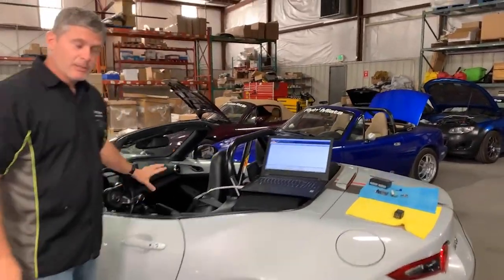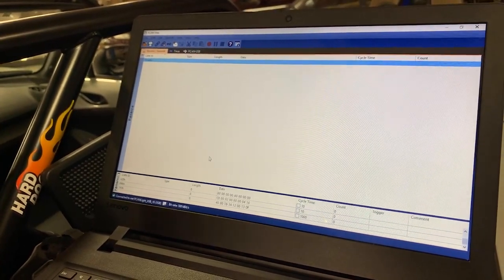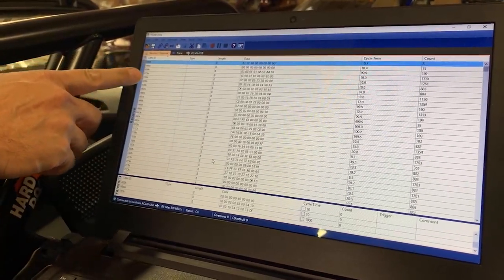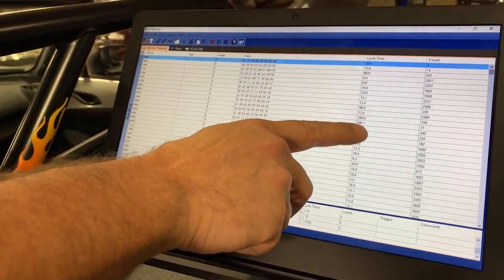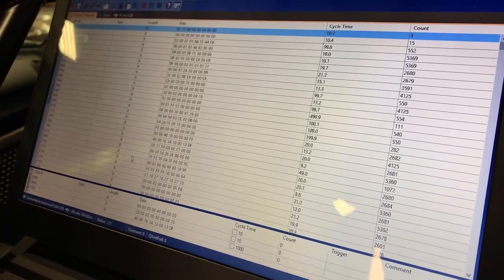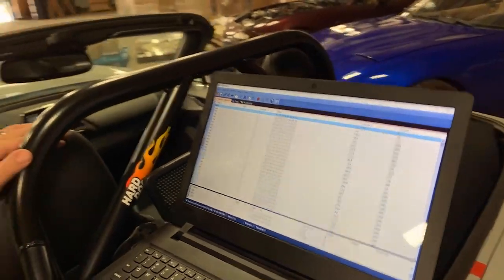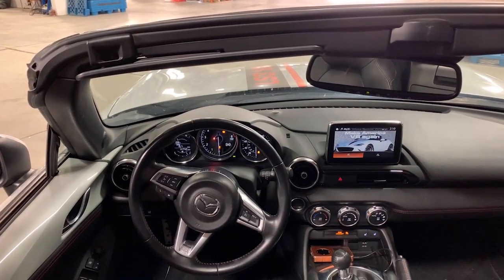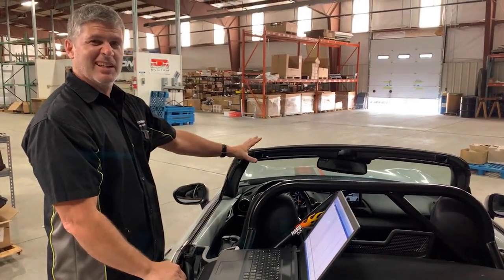CAN BUS: What is it and what does it do?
A lot of modern cars use something called a CAN BUS interface to monitor and control almost all aspects of your vehicle. What is it and what's it for? In this episode of FM Live, Keith Tanner gives us an overview of CAN and how it works in Miatas.

Original live video filmed 6-17-21. Join us every Thursday at 2:00 PM Mountain Time for new live content, and watch our YouTube channel to watch all our Miata videos!